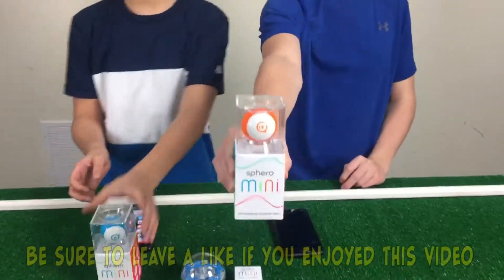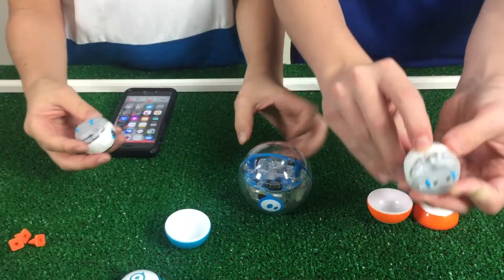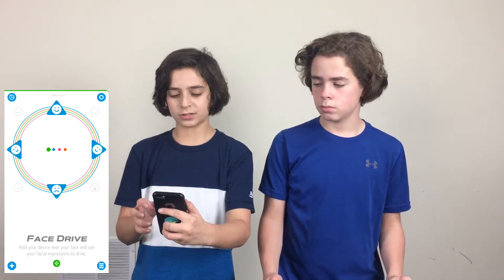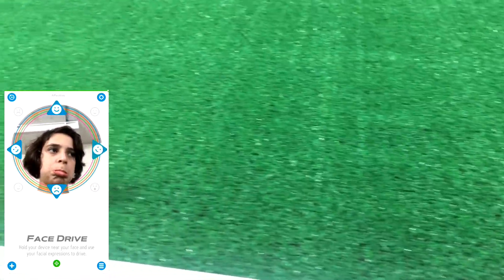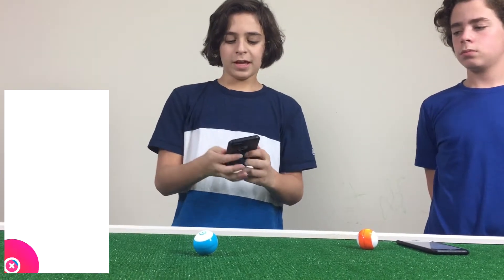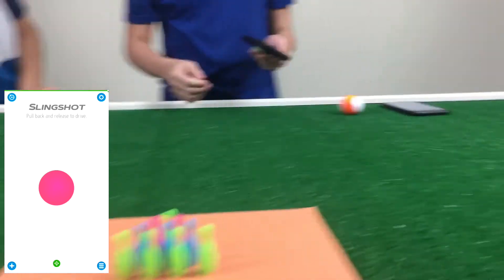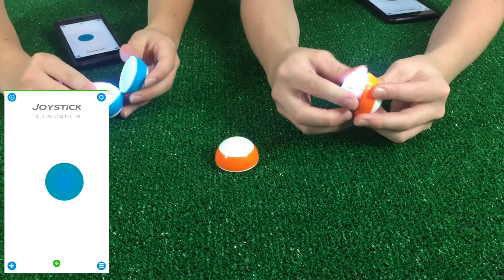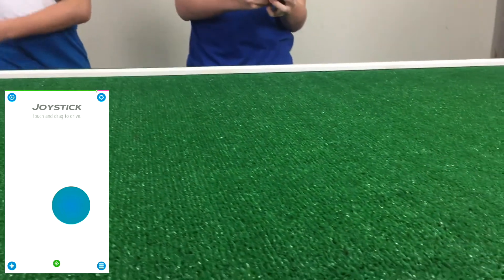Sphero Mini - The Worlds Smallest App Enabled Robotic Ball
About the size of a ping pong ball, the all NEW Sphero Mini is a ton of fun.  We had to get two of them so the boys could compete and each have their own.  What a great new STEM Toy.